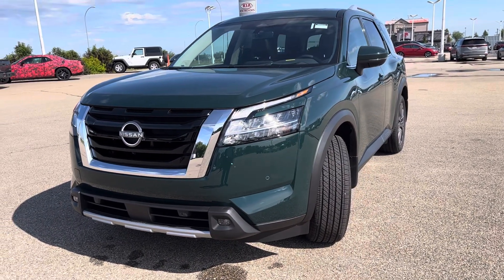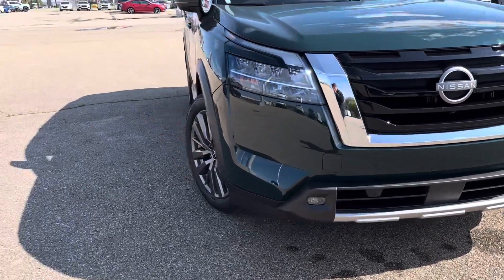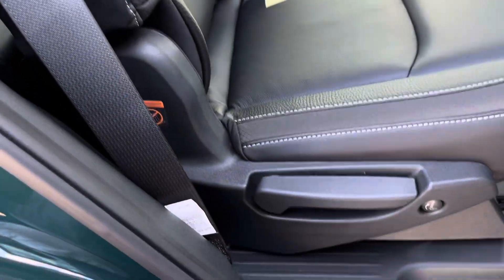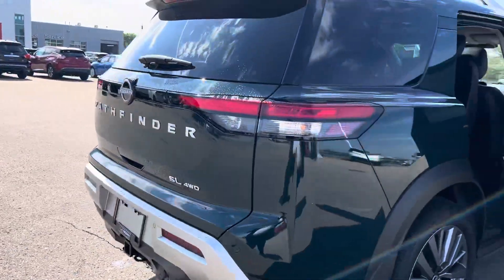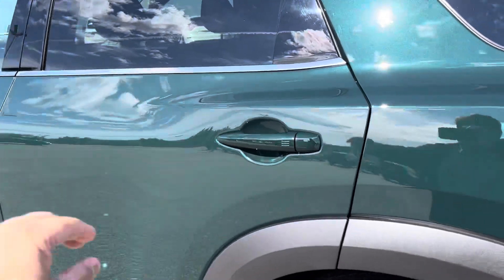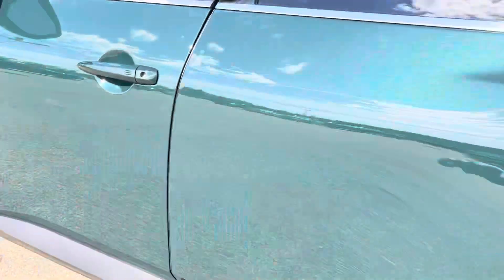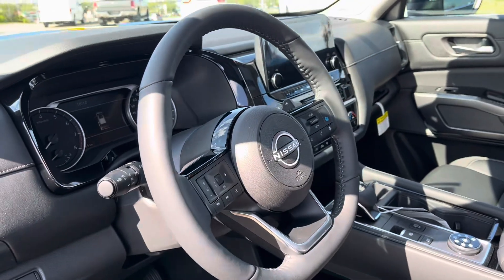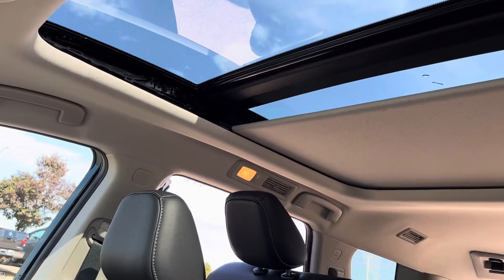2023 Nissan Pathfinder SL Premium